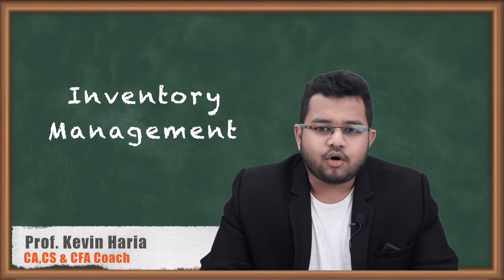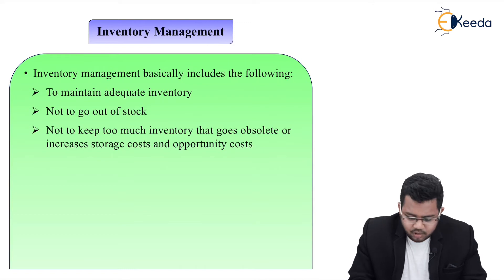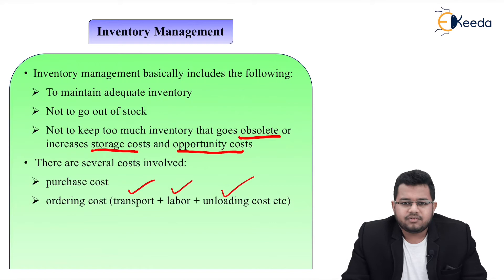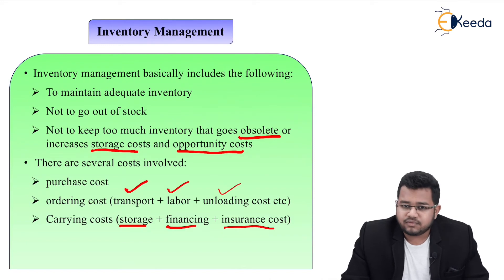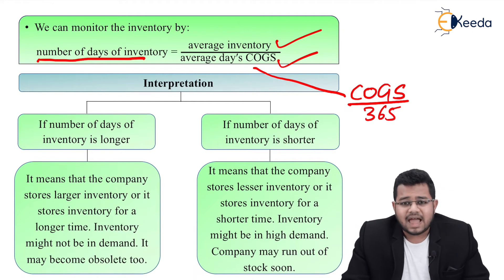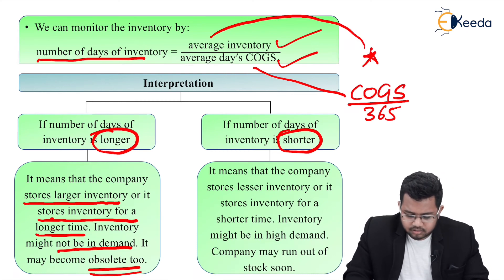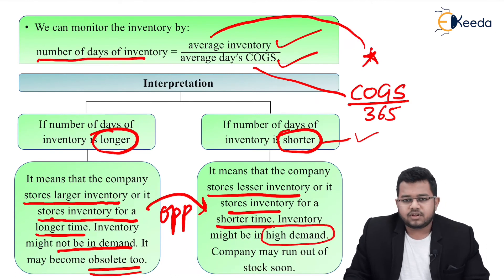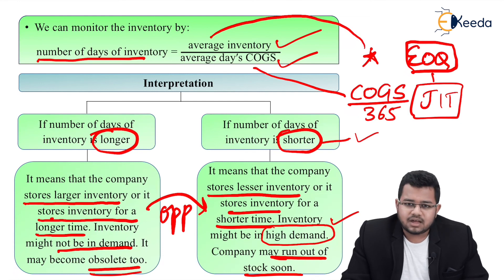Inventory Management - Working Capital Management - Corporate Finance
Subject - Corporate Finance

Video Name - Inventory Management

Chapter - Working Capital Management

Watch the video lecture on topic Inventory Management of Subject Corporate Finance by Professor Kevin Haria. Watch all Commerce and Management lectures with Ekeeda.

Happy Learning.